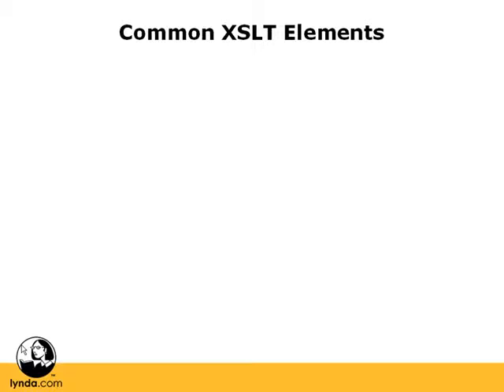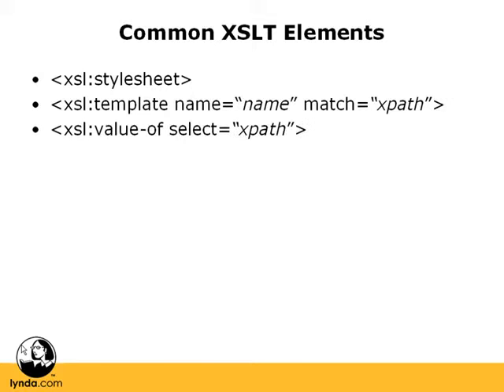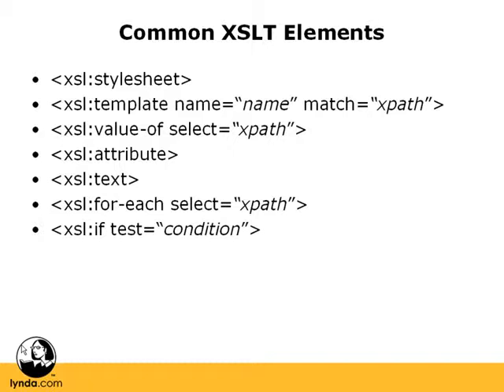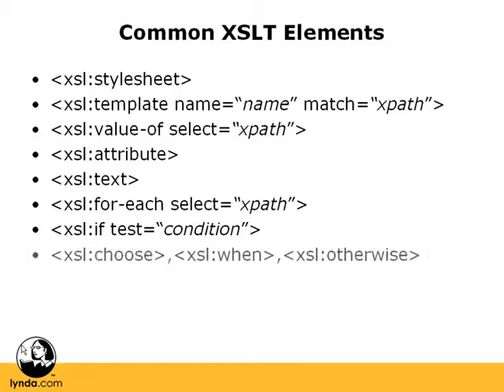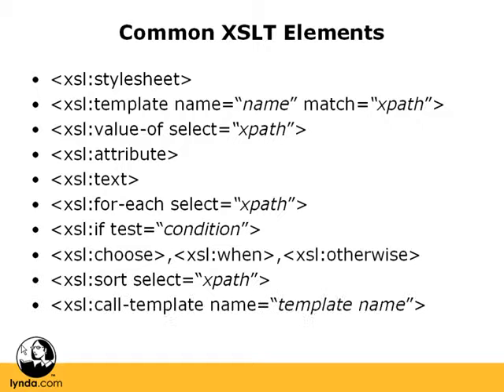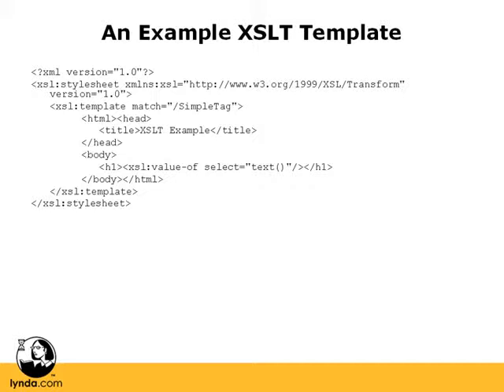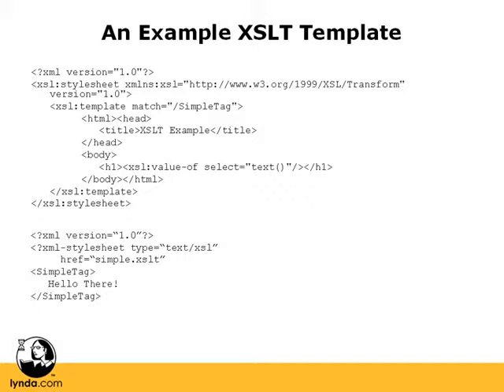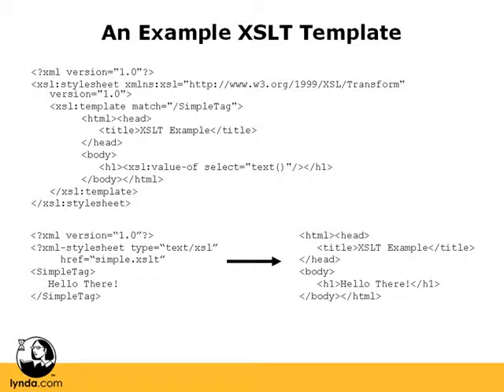common xslt elements